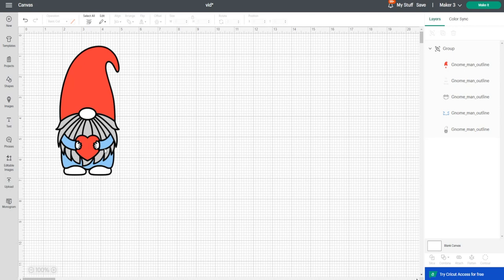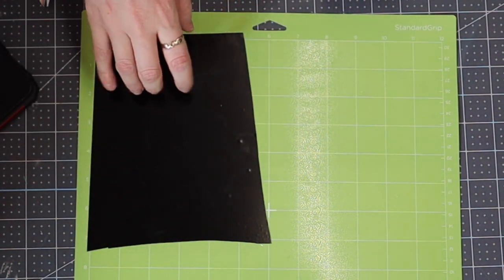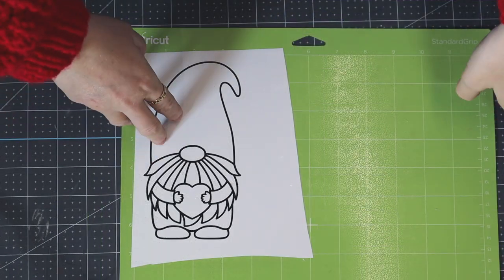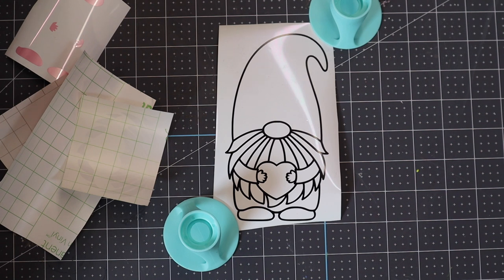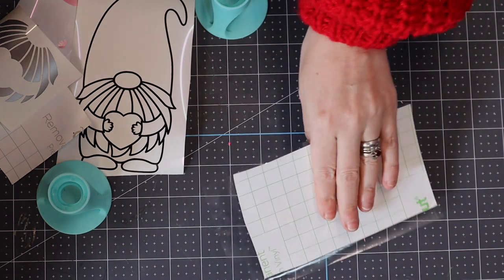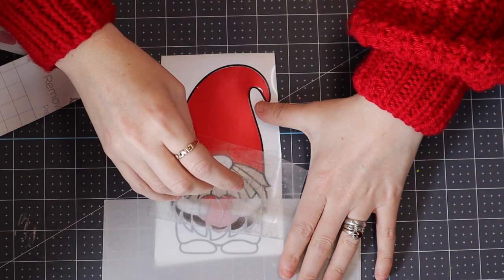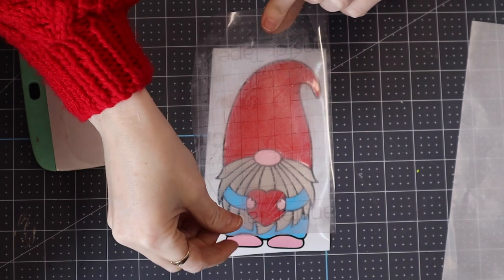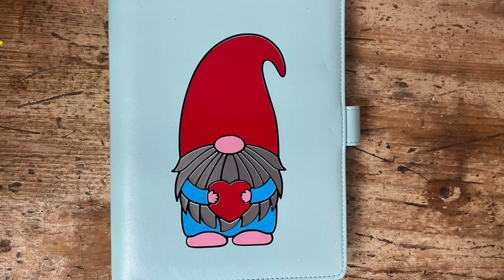Cricut Slice Layering Vinyl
We take a look at how to slice layer vinyl as a follow up of our previous video.